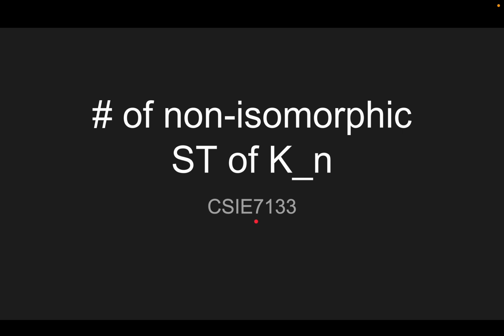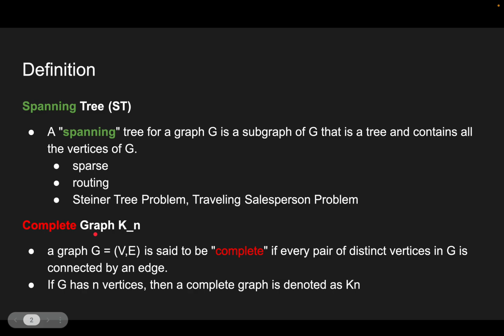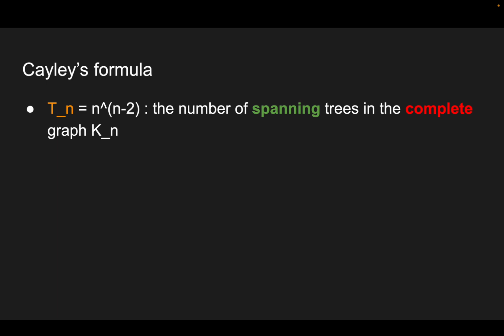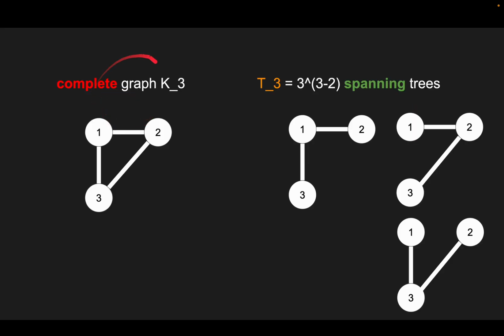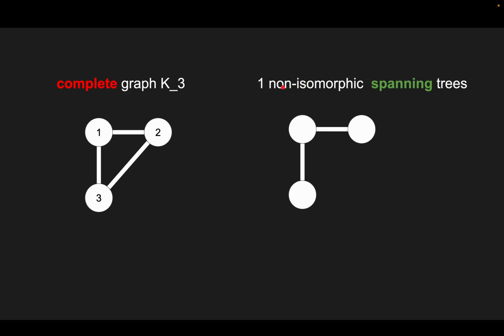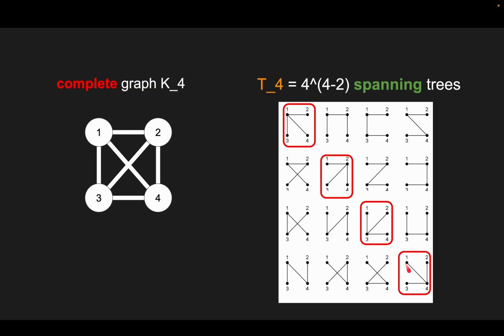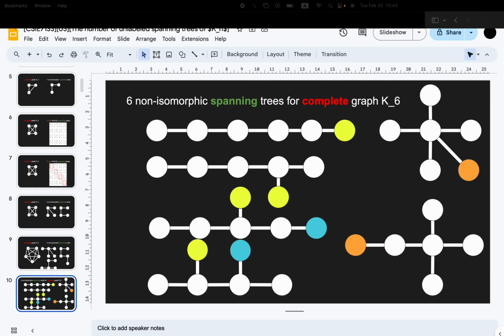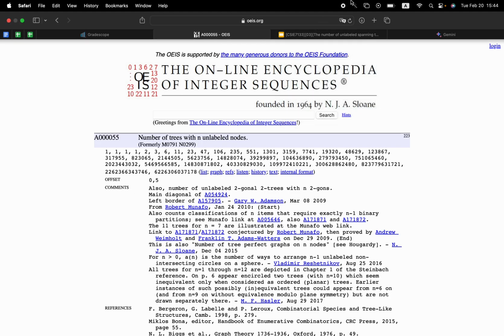[CSIE7133][03][The number of unlabeled spanning trees of K_n]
- Number of trees with n unlabeled nodes.